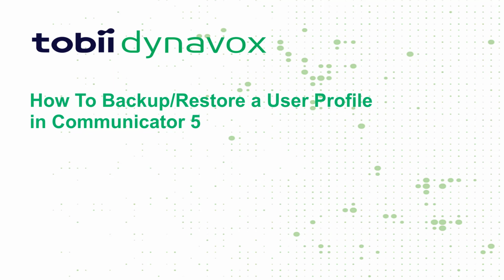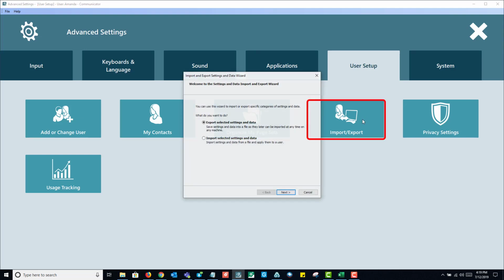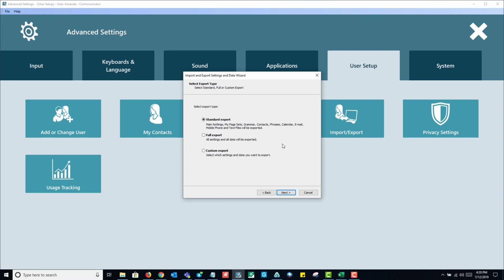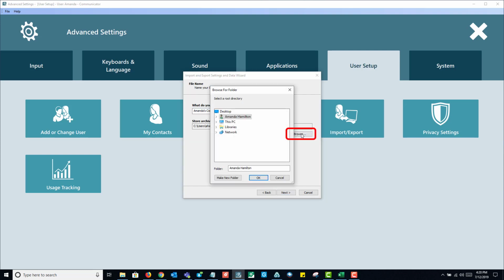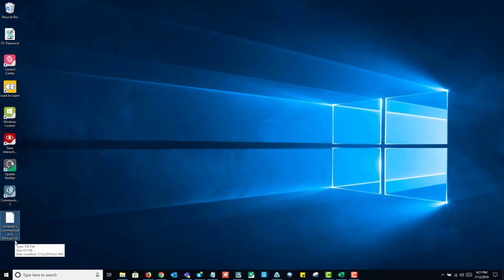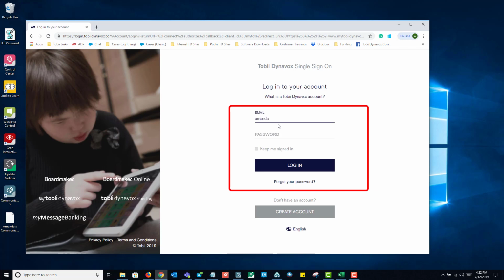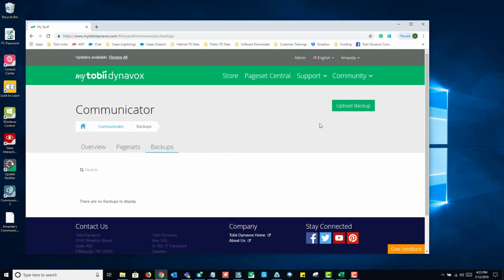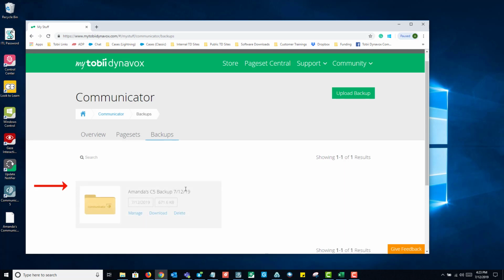How To Backup/Restore A User Profile In Communicator 5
When is the last time you've backed up your Communicator 5 profile?

Do you need to backup your Communicator 5 user profile before you send your device in for repair?